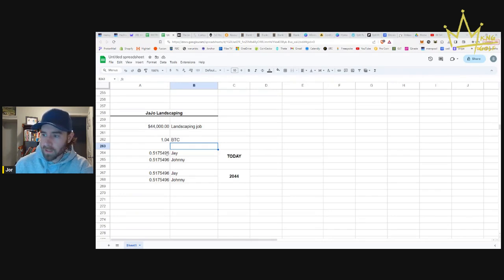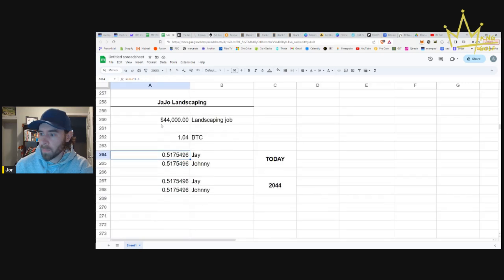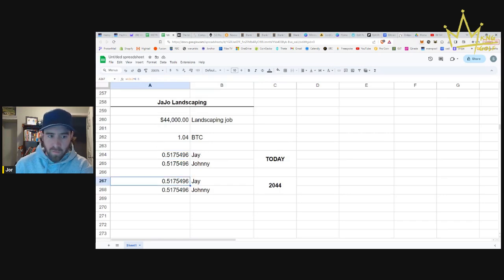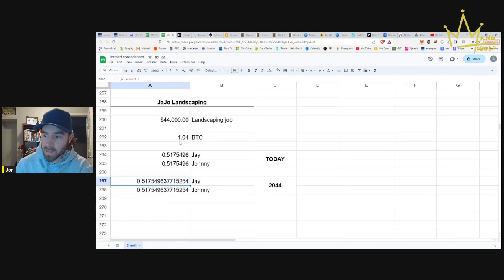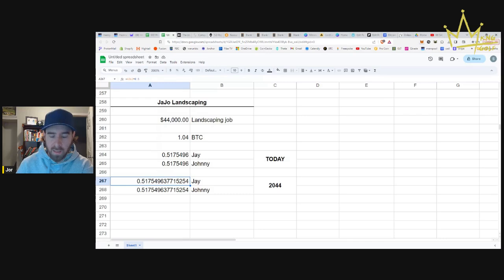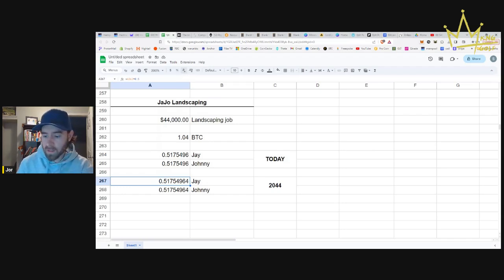Is there enough Bitcoin for everyone?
There are many skeptics out there who believe that we don't have enough Bitcoin.
This video looks at the MICROSAT and what this could look like in the future.
Microsats will come into play as the demand and value of Bitcoin grows.